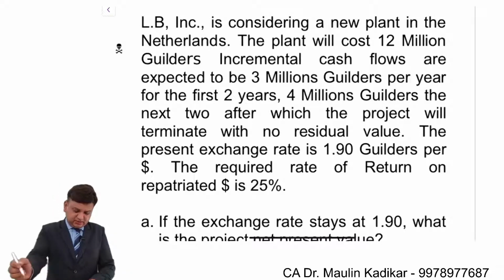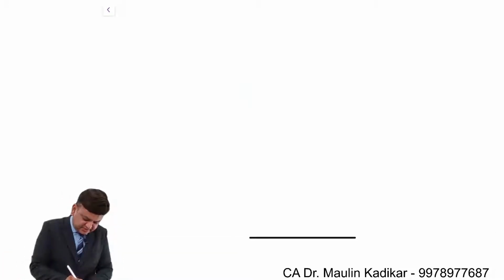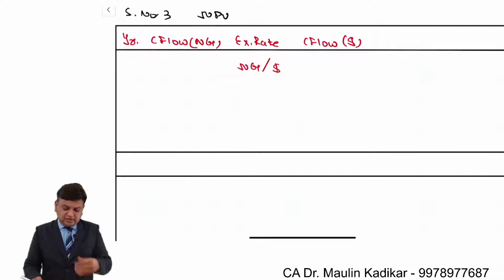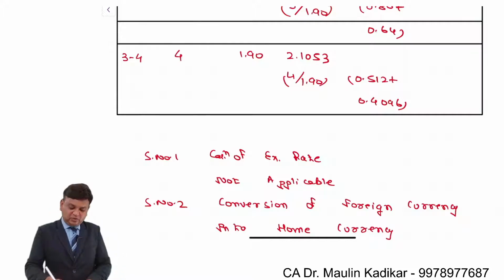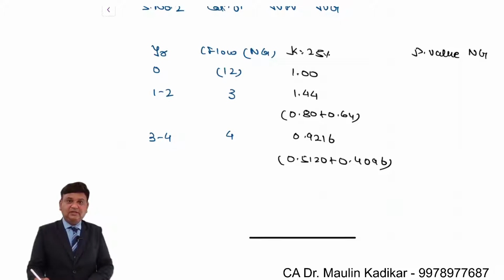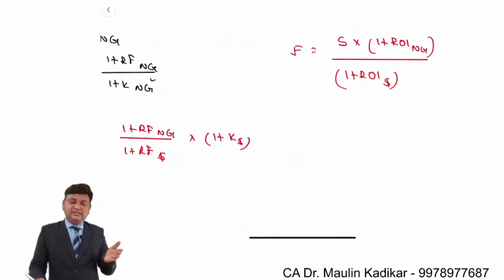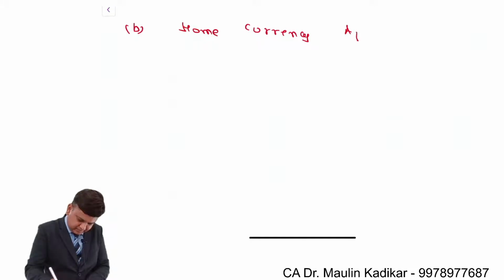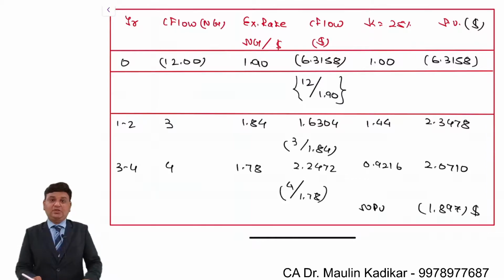Foreign Exchange Risk Management concept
L.B, Inc., is considering a new plant in the Netherlands. The plant will cost 12 Million Guilders Incremental cash flows are expected to be 3 Millions Guilders per year for the first 2 years, 4 Millions Guilders the next two after which the project will terminate with no residual value. The present exchange rate is 1.90 Guilders per $. The required rate of Return on repatriated $ is 25%.

a. If the exchange rate stays at 1.90, what is the project net present value?

b. If the Guilder appreciates to 1.84 for year 1-2, to 1.78 for years 3-4, what happens to the net present value?